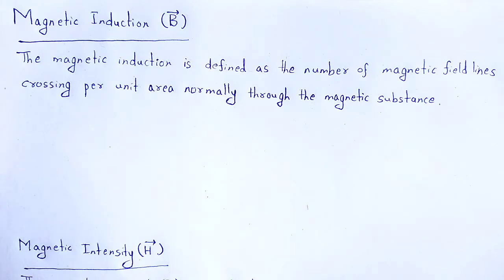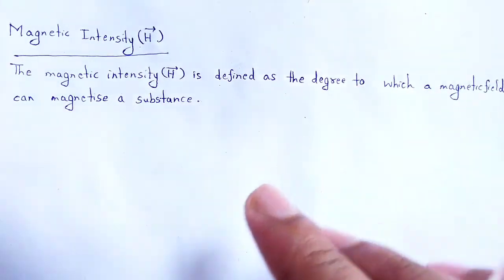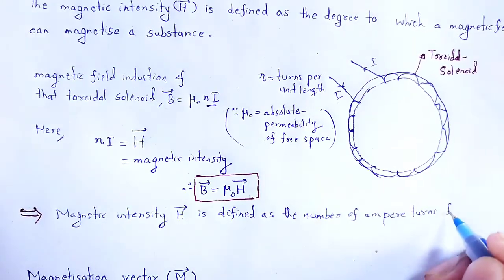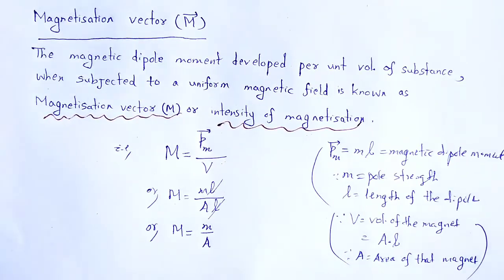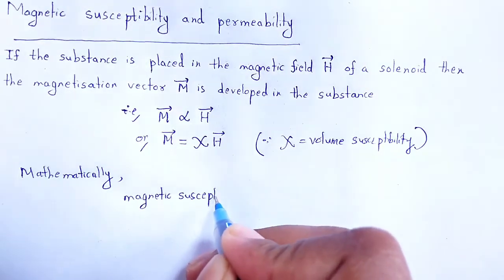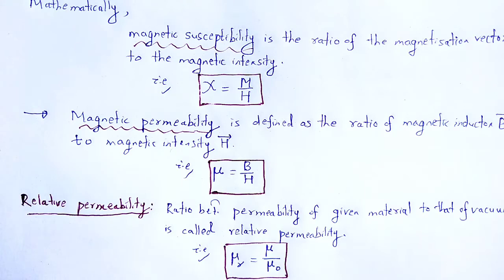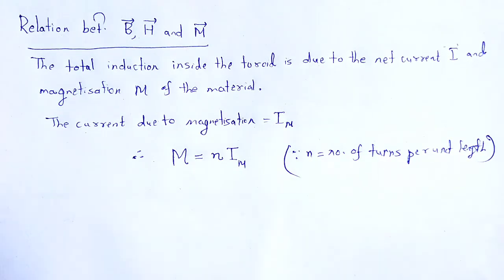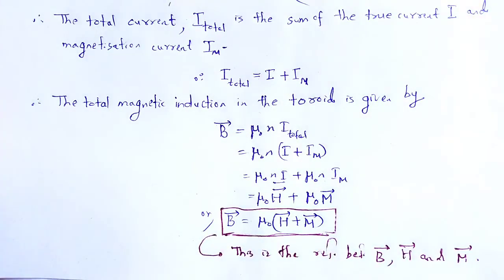ELECTRICITY AND MAGNETISM: Magnetic vectors B, H and M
In this video we studied about the concept of magnetic induction B, magnetic intensity H, magnetisation vector M, concept of magnetic susceptibility and permeability and relation between three magnetic vectors B, H and M.